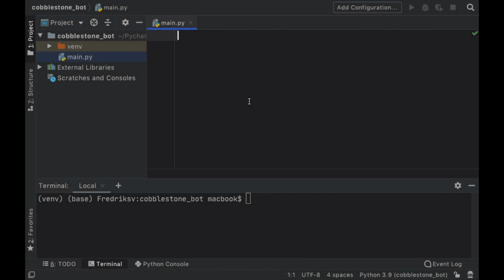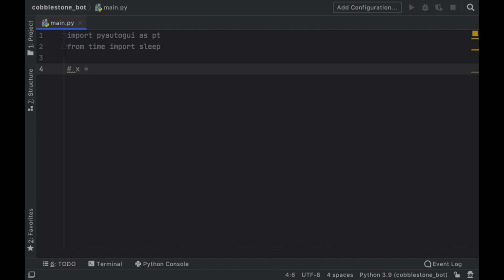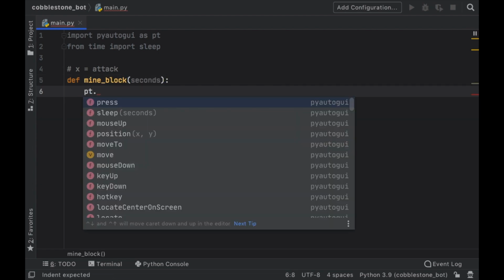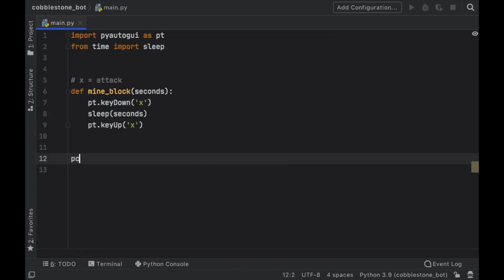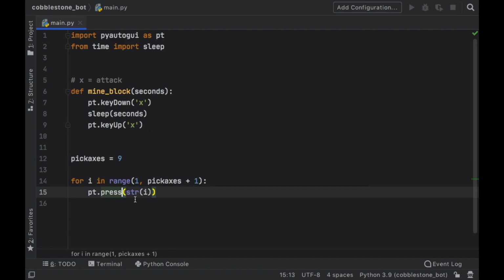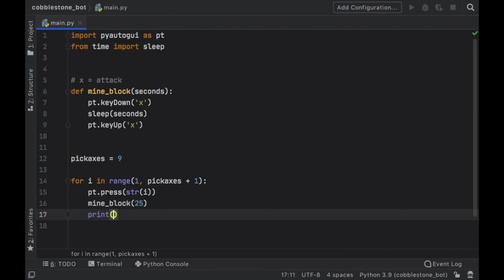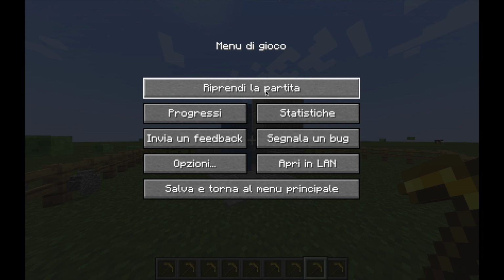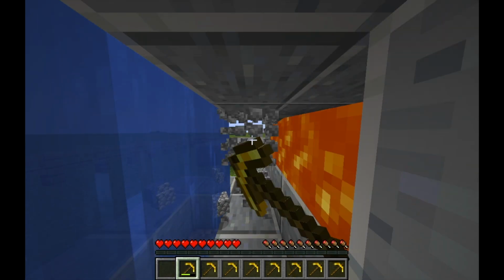Creating a Minecraft Auto Miner in Python 3.9 Tutorial (Fast & Easy)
If you've played Minecraft, then you're probably familiar with the concept of cobblestone generators and grinding for resources. In this tutorial we will be looking at how we can create an auto miner in Minecraft that can do all of that for us! So we can go do more important things.